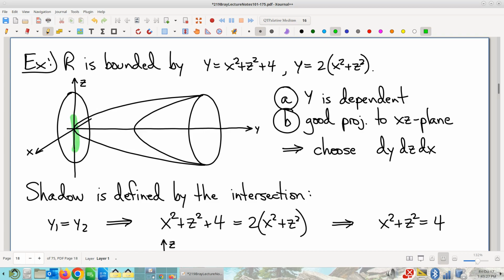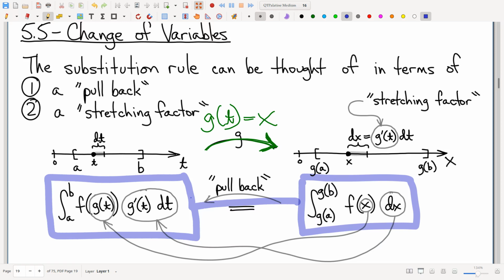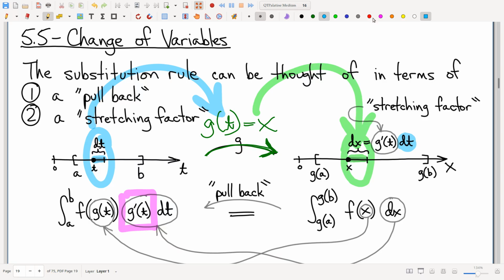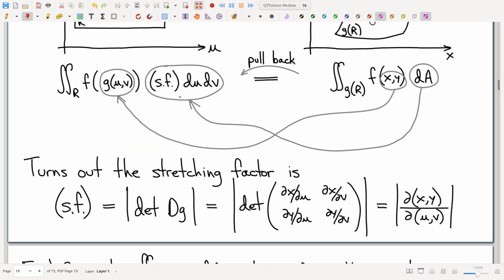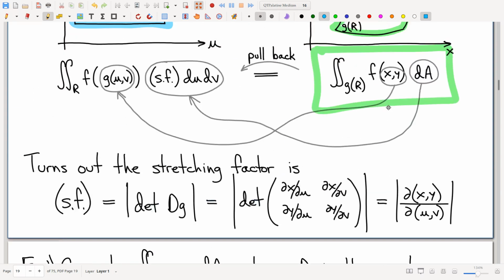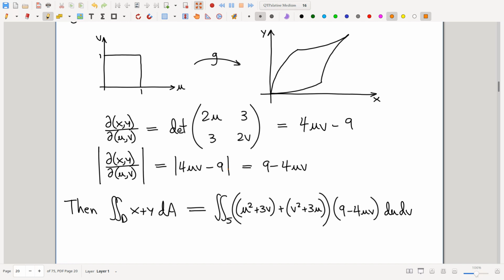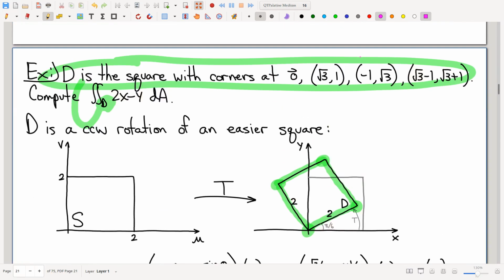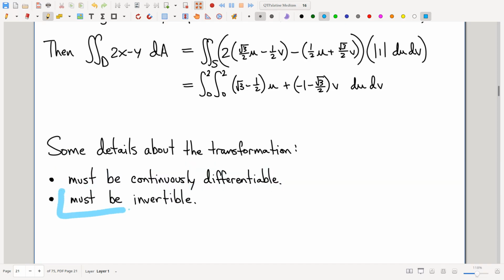2025 10 17 Math219 02